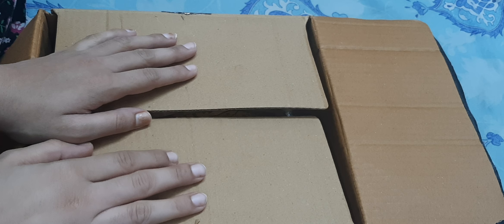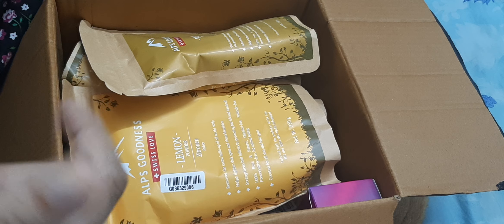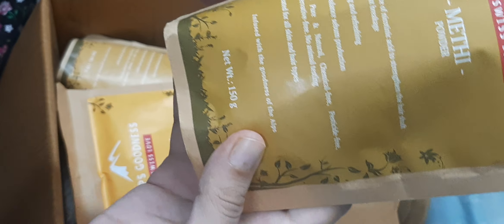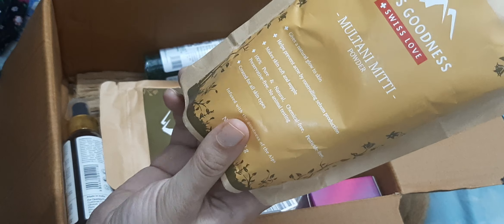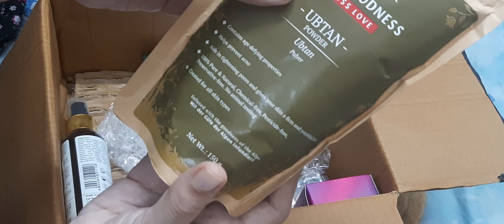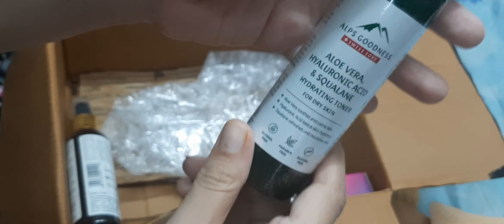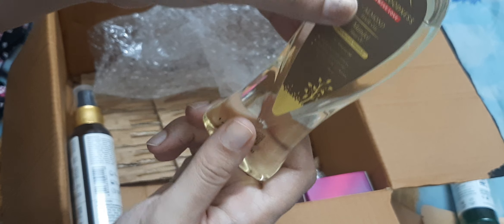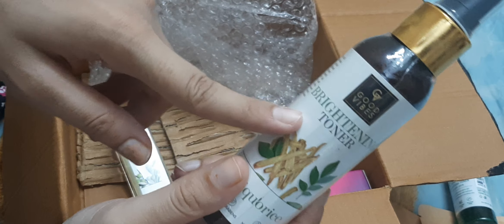Purplle Haul Under Rs.499/ What I got a Free Gift From Purplle